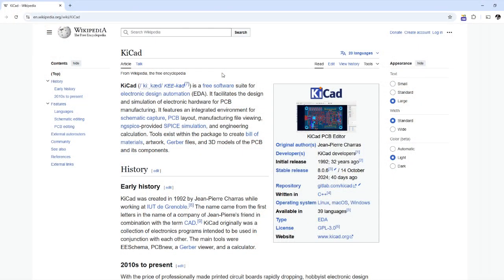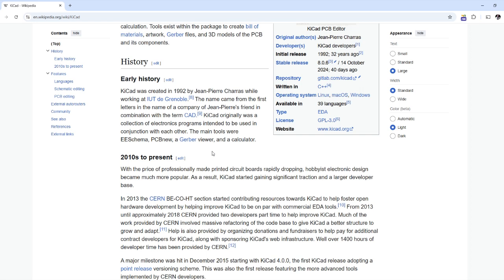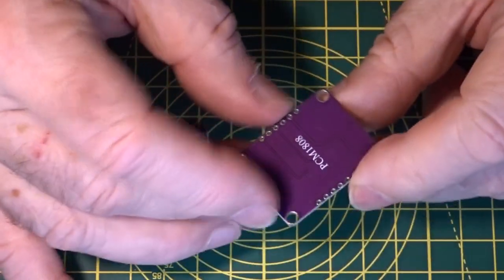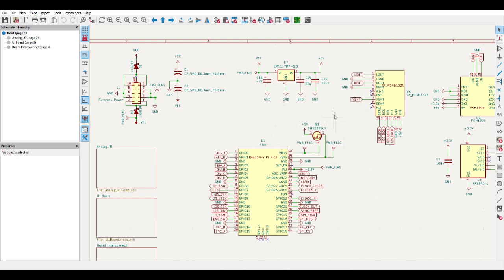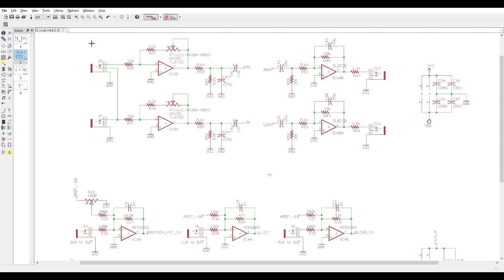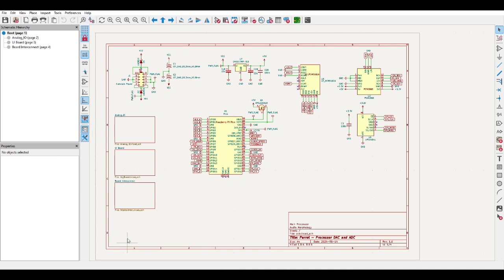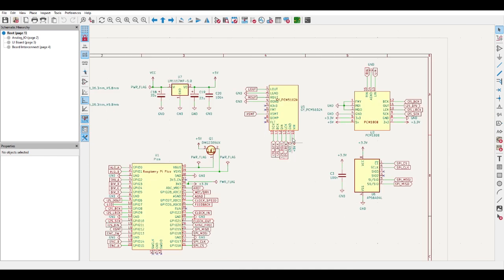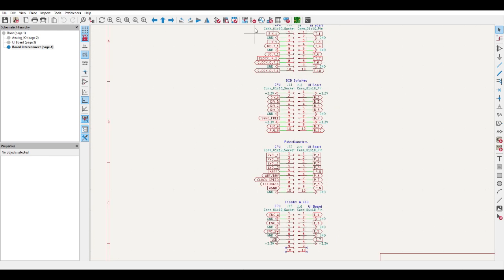Camberwell Parrot Chapter 15 - KiCad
A quick overview of KiCad, and how I’m using it to draw the schematic, which includes creating custom Symbols and Footprints for the PCM1808 and PCM5102 modules I bought from AliExpress. I then move on to looking at the remaining circuitry in the module and where I sourced the designs.